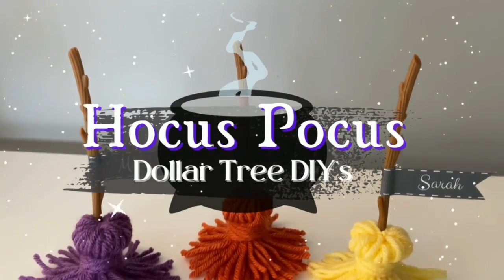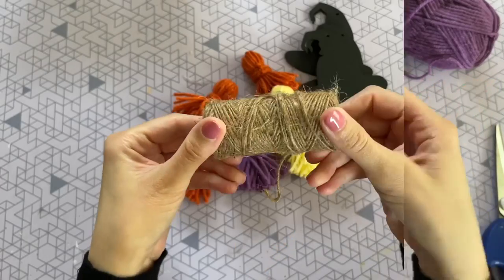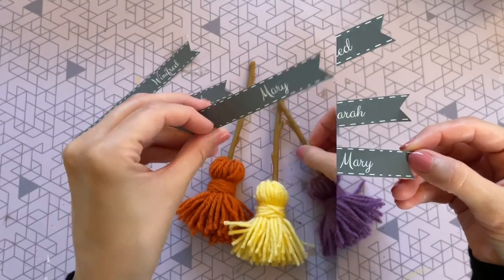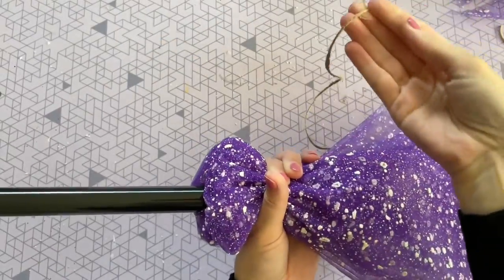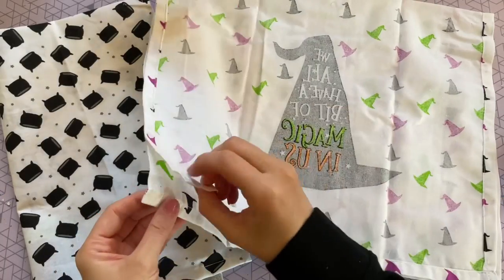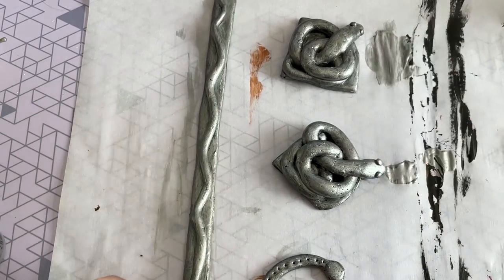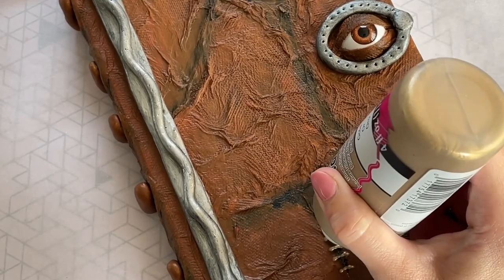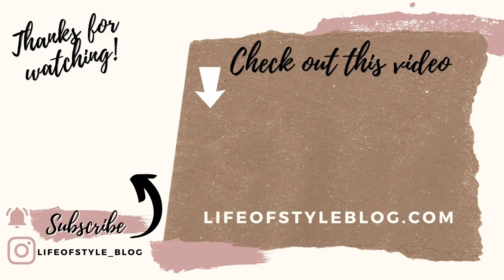DOLLAR TREE HALLOWEEN DIYs - Hocus Pocus DIY and Crafts - Hocus Pocus Spell Book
DOLLAR TREE HALLOWEEN DIYs - Hocus Pocus DIY and Crafts

Hey guys, in honor of Hocus Pocus 2 coming out this month I had to put together a very special Dollar Tree DIY video. All of the crafts in this video are dedicated to one of my favorite movies ever, Hocus Pocus. I can’t believe we are finally getting a sequel to this iconic movie. I definitely tried to cover everything Hocus Pocus in this video. We are going to be creating the black flame candle, the spell book, a sweet treat, decor items, a life-size witch broom, and so much more! I truly hope that you guys enjoy this video.

Mentioned in video:
Hallmark Store - Hocus Pocus Itty Bittys

Spell Book DIY links
Hot Glue Gun

Gorilla Glue Hot Glue

Plastic Eye Balls